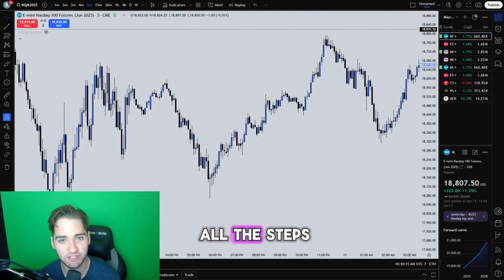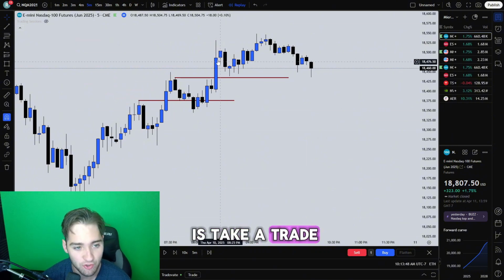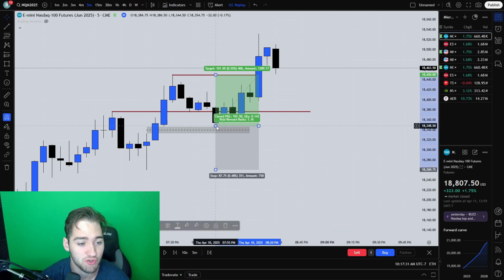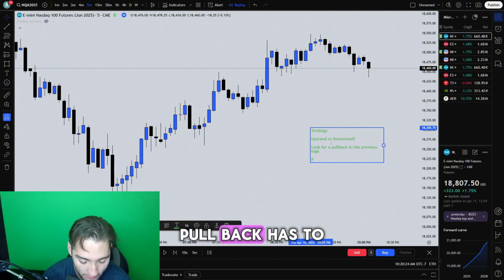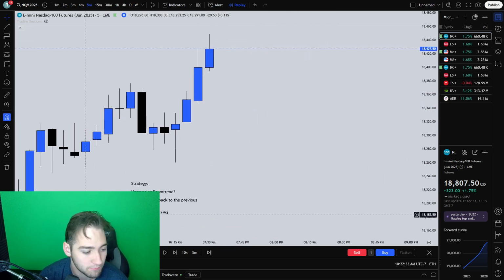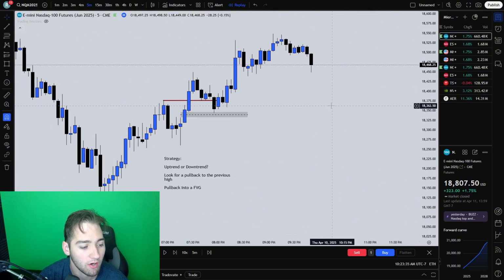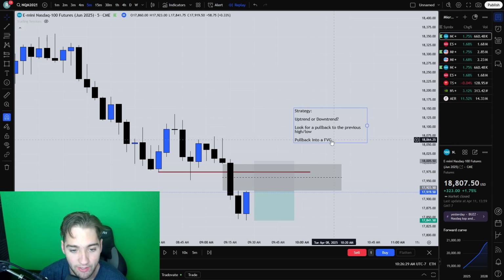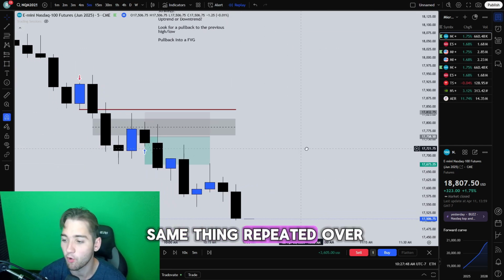Make $500 Daily With This Simple Day Trading Strategy!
How I make $500 daily with this simple day trading strategy has completely transformed my income and lifestyle. In this video, I’m breaking down the exact strategy I use every day.  Whether you’re brand new to trading or you’ve been in the game for a while, this method is straightforward and repeatable. I’ll show you step-by-step how to identify high-probability setups, manage risk, and take profits like a pro.

Timestamps:
0:00 - Intro
0:35 - How does the strategy work?
2:55 - The Strategy
4:48 - Example 1
5:46 - Example 2